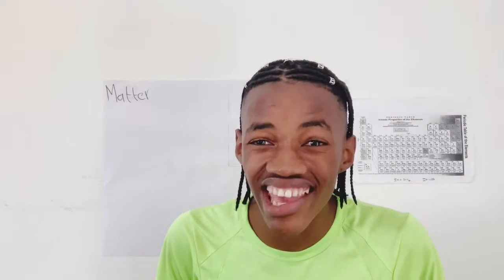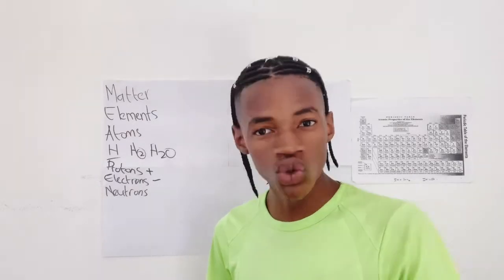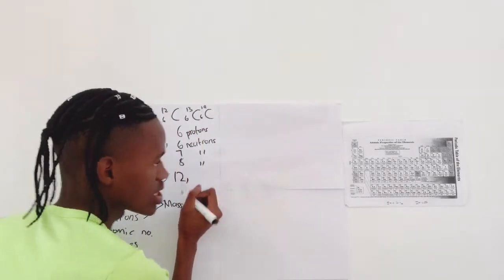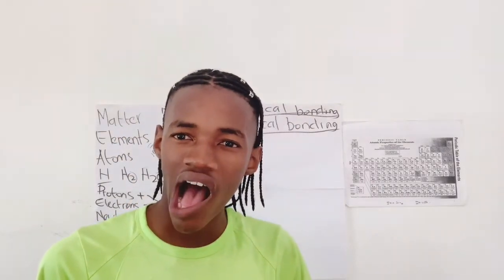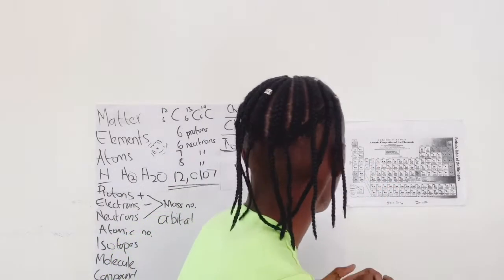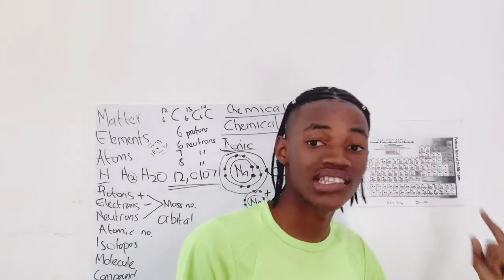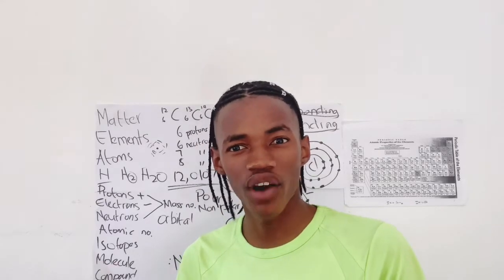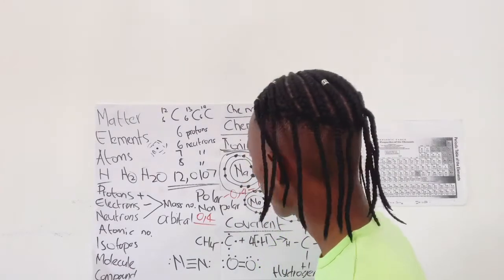Chemical Bonding And Structure Of The Atom Lesson || South African Student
Hey Wholemood Students.

This video explains how chemical bonds links atoms, and the following terms are discussed: atom, molecule, compound, energy shell, valence and core shell, electronegativity, chemical bond, ionic bond,covalent bond, polar and non polar covalent bond and hydrogen bond.